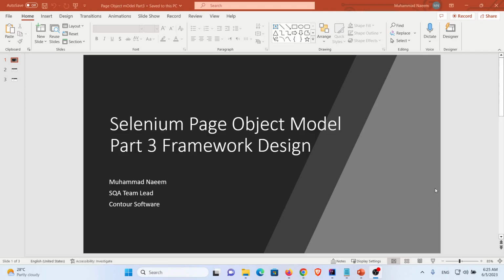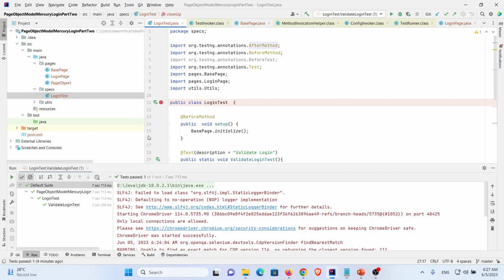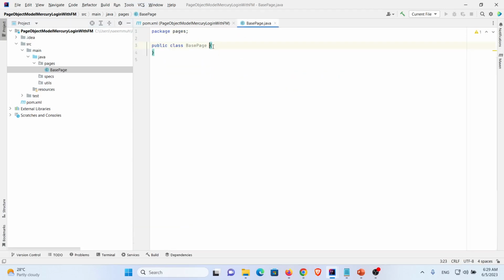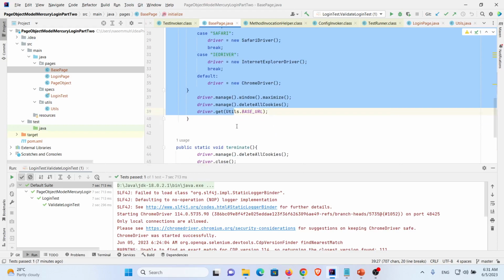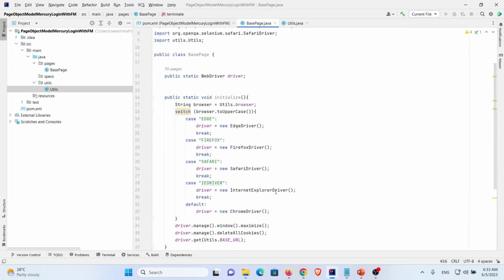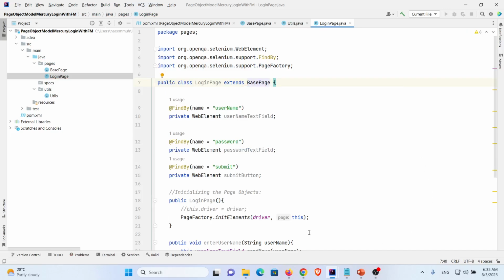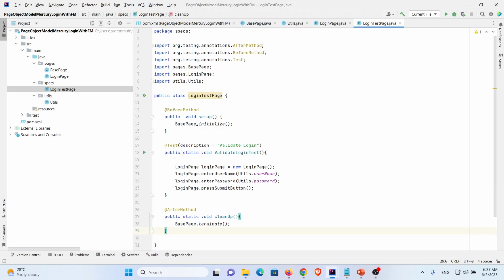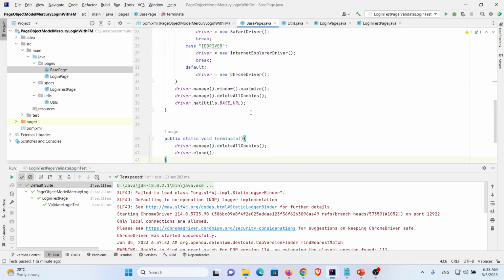Page Object Model Design Part3|Automation framework architecture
In this tutorial I demonstrated if Automation Framework is designed with Page Object model design then we need different layers e.g.
Page Layer,
Test Layer,
Utils,
Reports etc.
Below are the technologies used
• Selenium WebDriver - v4.6
• JDK 1.8 (Java Development Kit)
 • TestNG (Test Unit Framework)
 • Maven (Build Automation Tool)
• IntelliJ (Java Editor) • Browser - Google Chrome/FF/Edge

Automation Framework Architecture
• POM (Page Object Model) Design Page Factory API of WebDriver • Maven (Build Automation Tool)
• GITHub Repo (Code Versioning Tool)
Credit: @naveenautomationlabs
Below are the content of the tutorial

00:00 Selenium Page Object Model framework design
00:36 Layers of Page Object Model Framework
01:36 Mercury Login Test diagram
02:20 Creation of packages for different layers
04:45 BasePage with Chrome, Firefox, Safari and Edge browser support
05:00 Distribution of pages in different layers
12:48 Different browsers demonstration